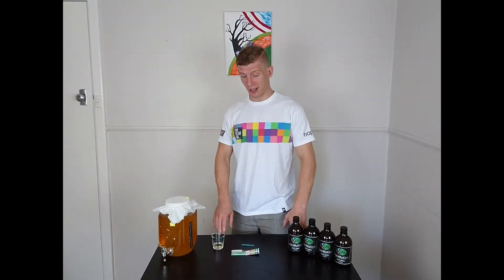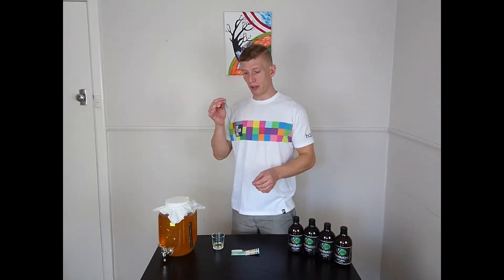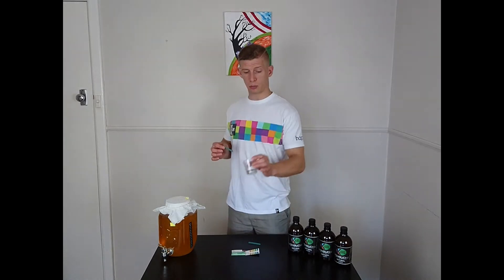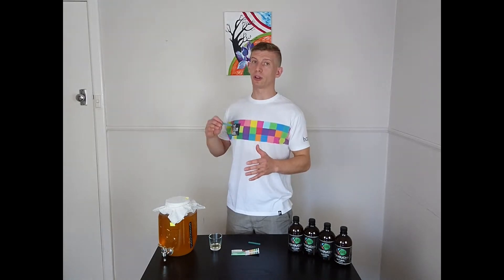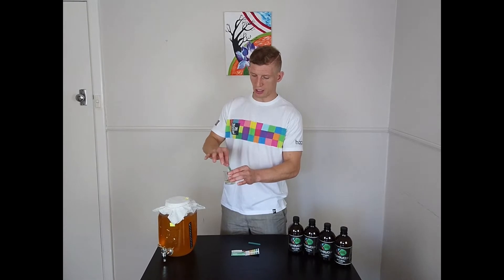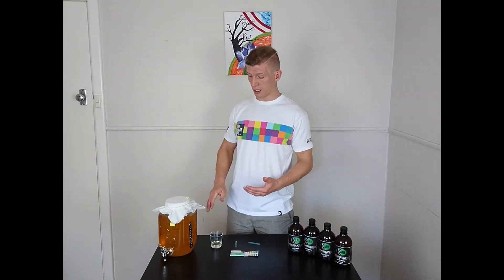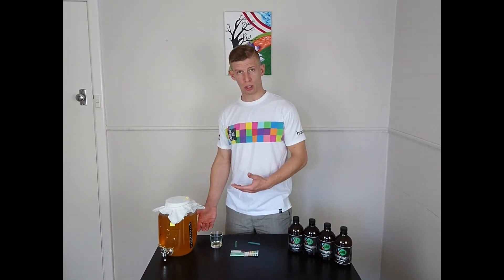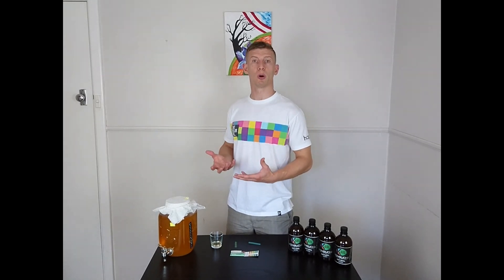How to use ph strips for brewign Kombucha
Q: What do I do with the ph test strips?
A: It can help you track the progress of your Kombucha brew. It is optional, but it can help you to distinguish when your own Kombucha starter is acidic enough (2.5-3ph is good) to start the next batch. If your starter/Kombucha is higher than 3ph use more of it then the recommended 10% of your total brew. Do not dip the strips into Kombucha that you intend to drink, few drops on the strip are enough.